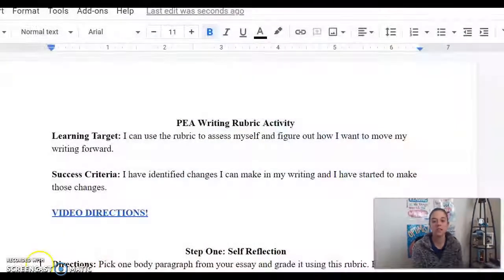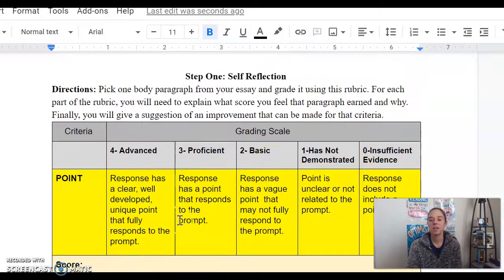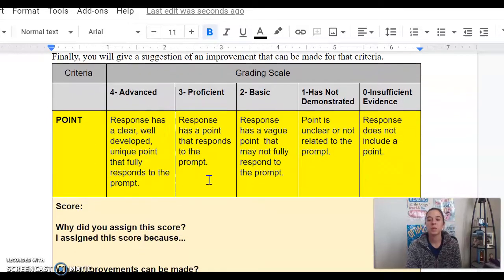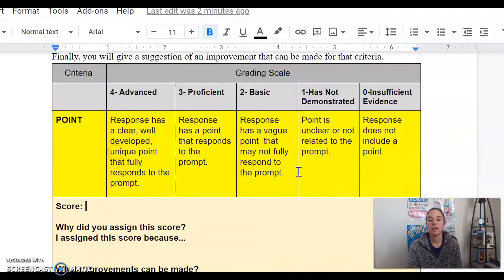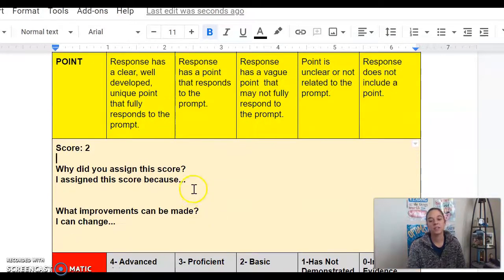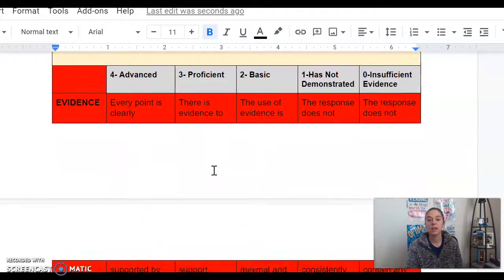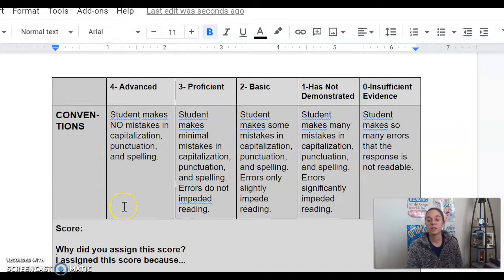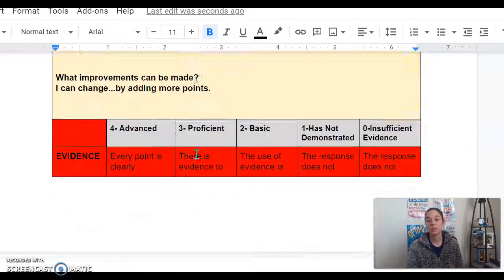Summative Rubric Directions*